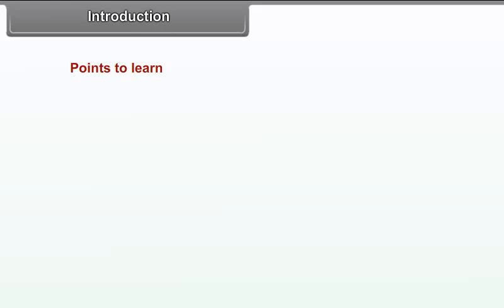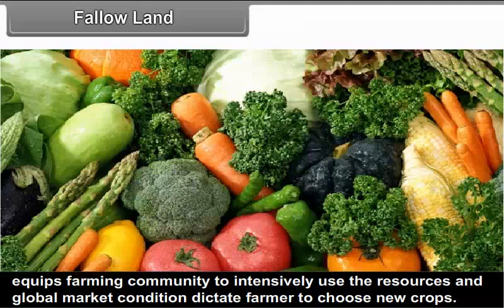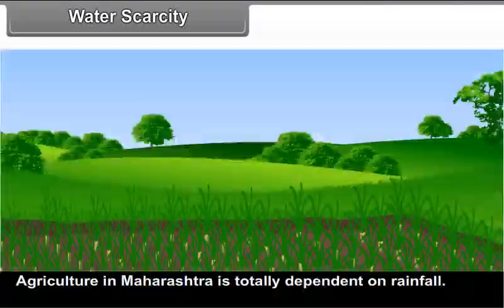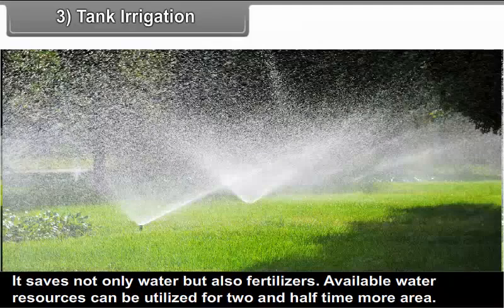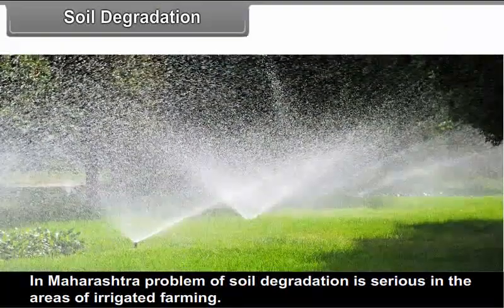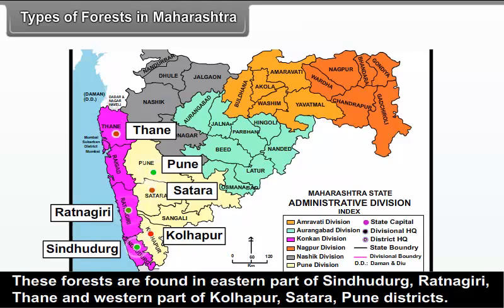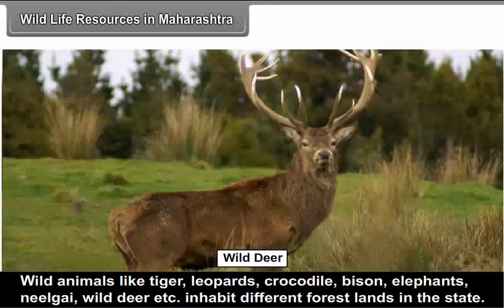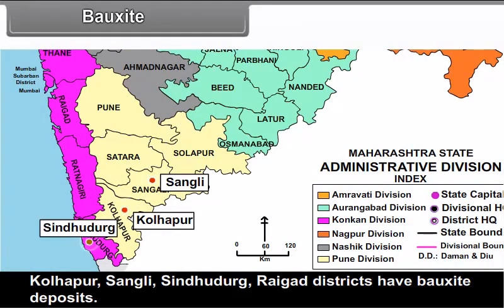class 9 social science Climate